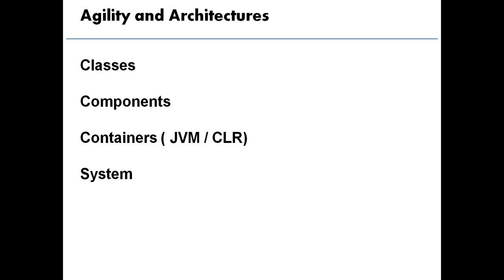Copy of Why should you care to create a Reference Architecture in your organization?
Why do need an architecture in place in a product or solution ?
Why are different views to architecture important and why is important to create the one that you are interested in ?
How do you apply framework level separation of views to create a reference architecture ?
What is the role of architecture vis-a-vis agility? How much architecture is needed for the hour ?
How will people in the organization benefit from having a visual representation of architecture. It is there for all to see.